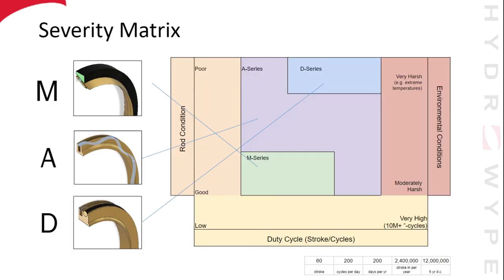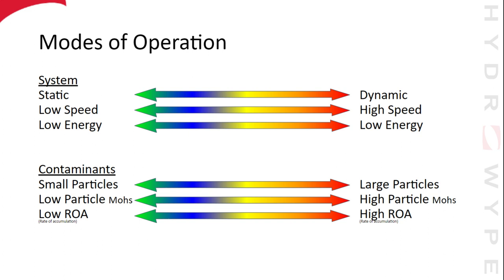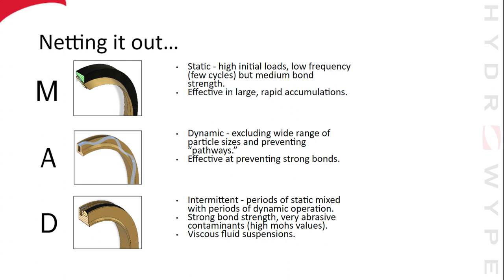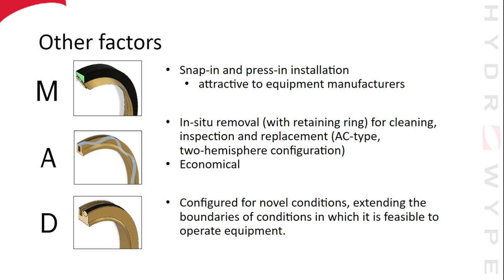Hydrowype Sales Training 3 19 24 10